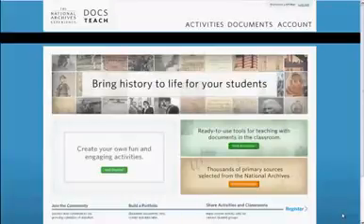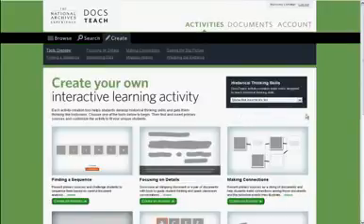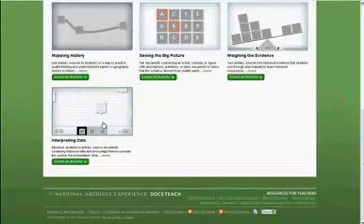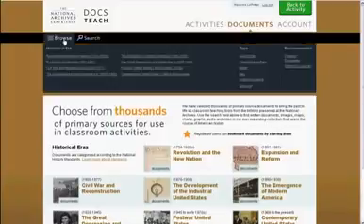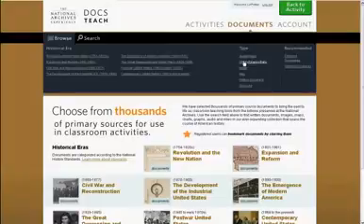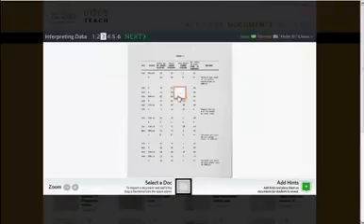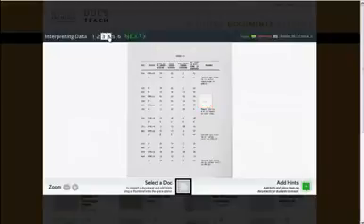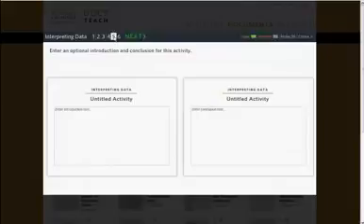How to Create an Interpreting Data Activity on DocsTeach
Watch this tutorial to learn how to use the Interpreting Data tool on DocsTeach.org to create interactive, online activities for students. Introduce students to primary source documents containing historical data and encourage them to consider the source, the presentation style, and the intended impact of the material.

DocsTeach.org enables educators to find and create interactive learning activities with primary source documents.